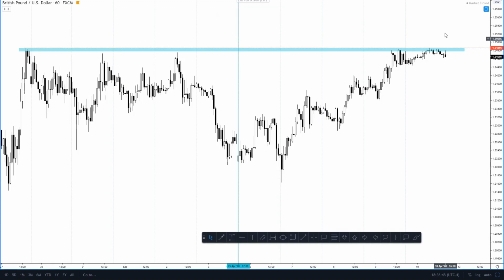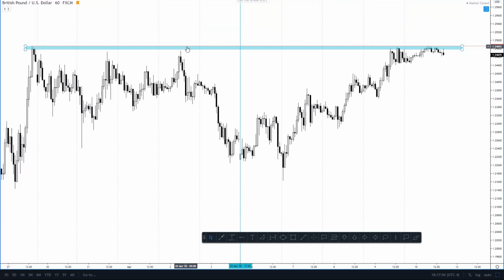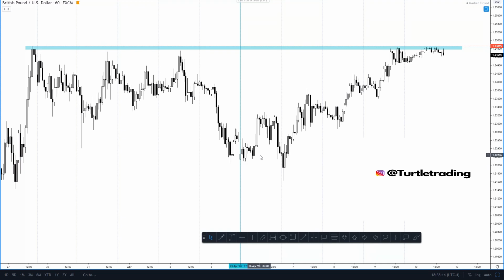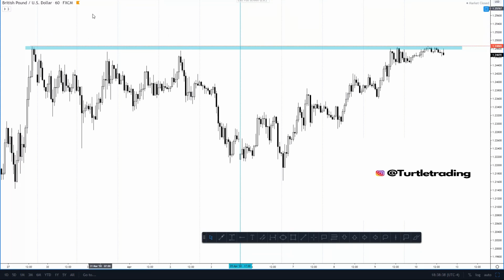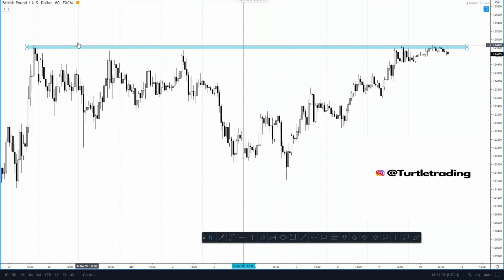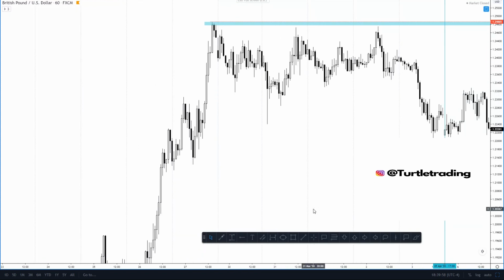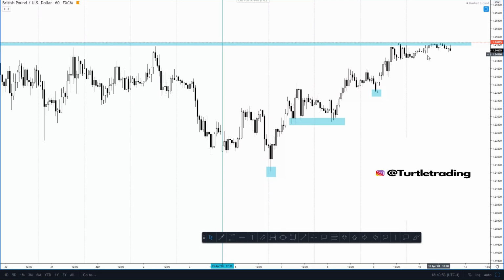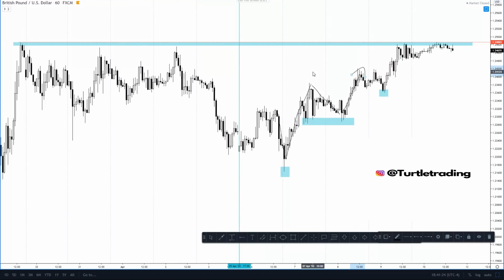Day Trading Forex, $2,000 PROFIT!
In this video we go over the trade analysis on GBPUSD. Watch how we made $2000 dollars on this trade trading forex.

Our mission is simple, we are here to help traders become PROFITABLE. No gimmicks, no games just strictly PRICE ACTION. Turtle Trading FX was founded by two traders (Carlos & Omar) from the United States.

Combined we have over 8 years in trading experience and after countless hours of chart time and multiple blown accounts, we believe we've finally found a trading strategy that has the potential to turn any trader into a profitable one.

We hope you enjoy our content and join us on this journey.

Background
Track Name: Stylish Hip Hop